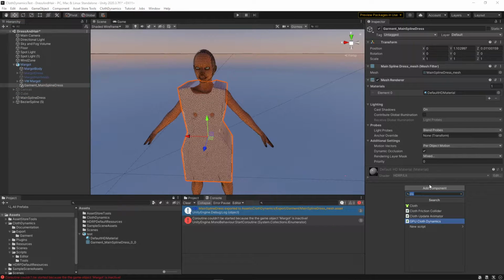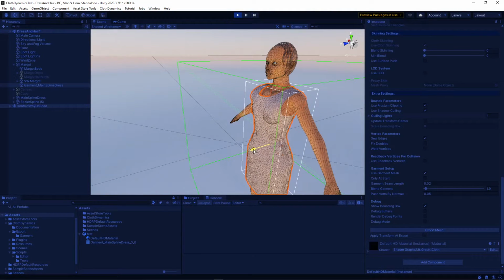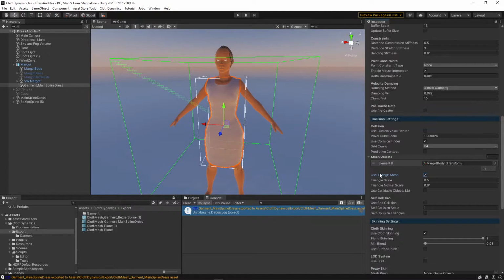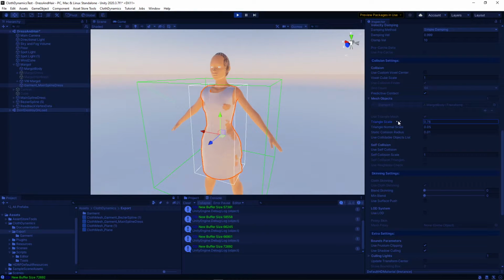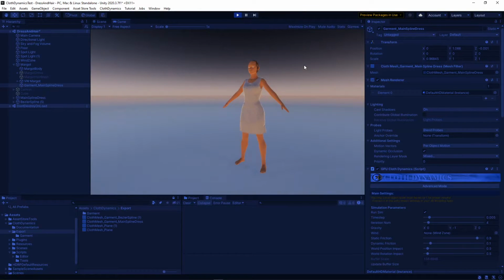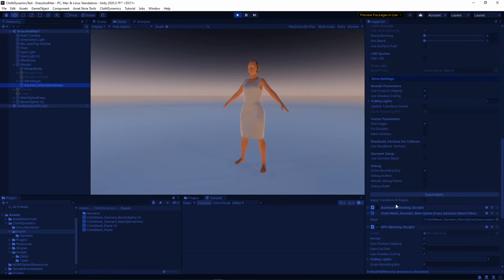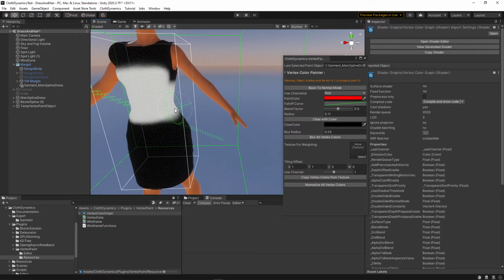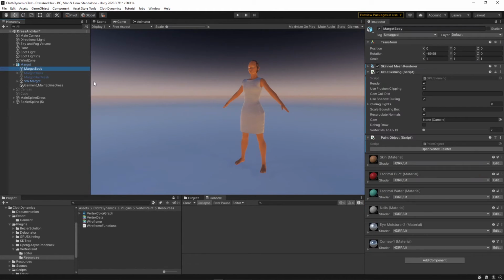GPU Cloth Dynamics creating a dress from scratch in Unity (Part2)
This tutorial shows how to setup a dress mesh as a cloth object.